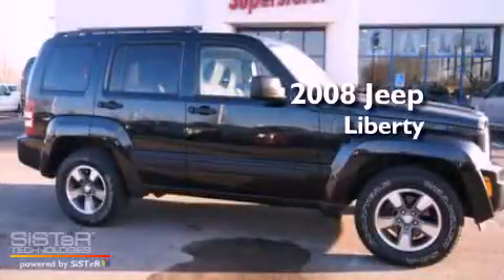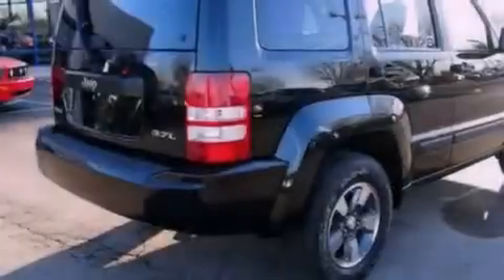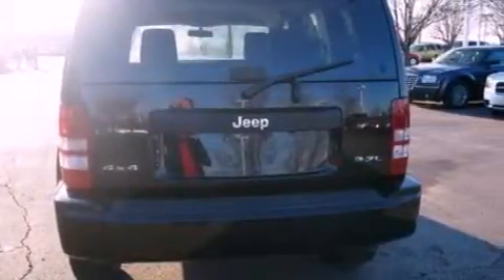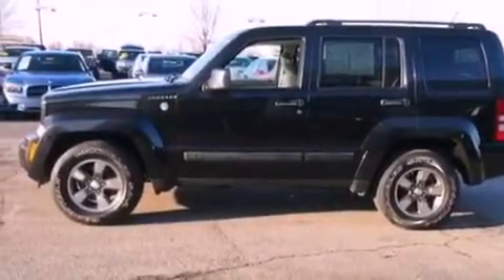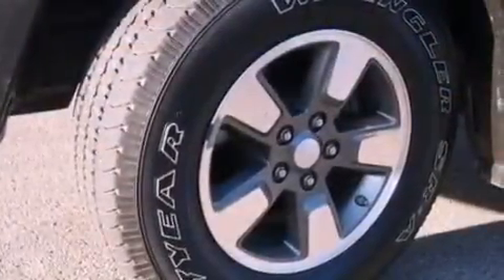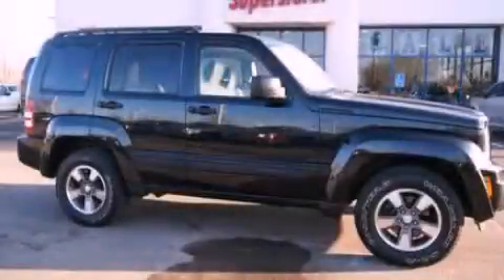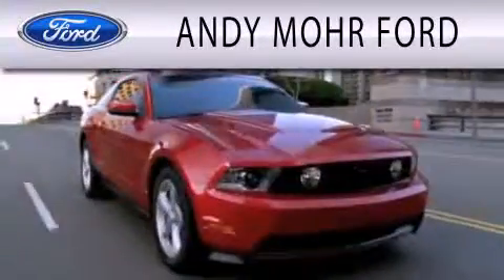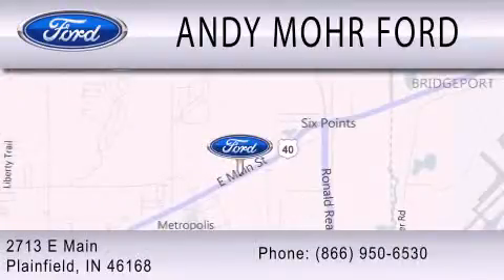2008 Jeep Liberty Plainfield IN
Year : 2008
 Make : Jeep
 Model : Liberty
 Engine : 3.7L V6 12V MPFI SOHC
 Trans . : NOT SPECIFIED
 Exterior : BLACK
 Miles : 65,165
 Interior : PASTEL SLATE GRAY
 Stock : T14179B